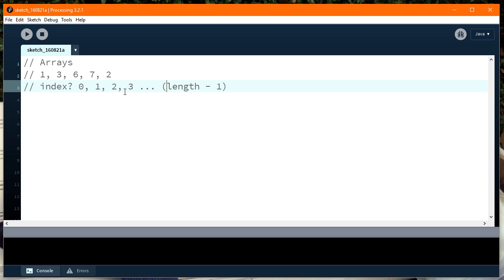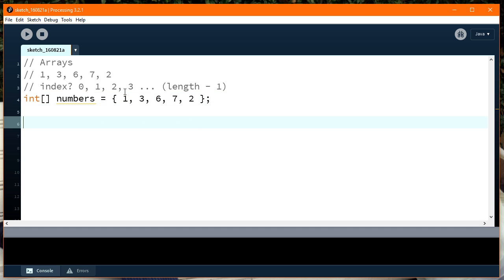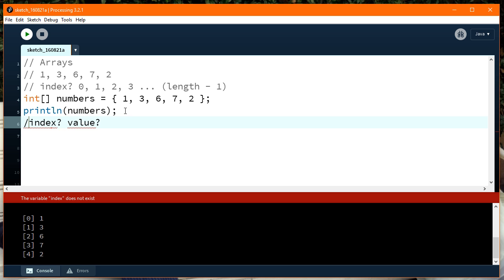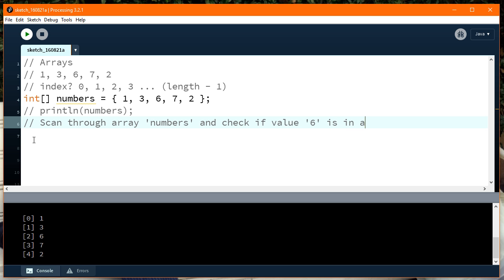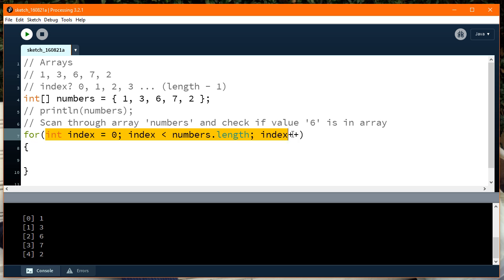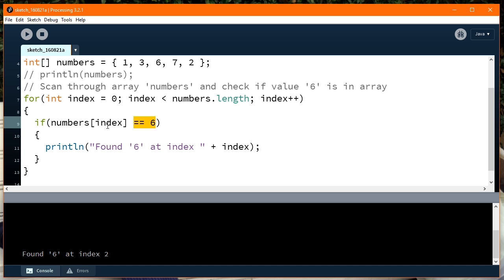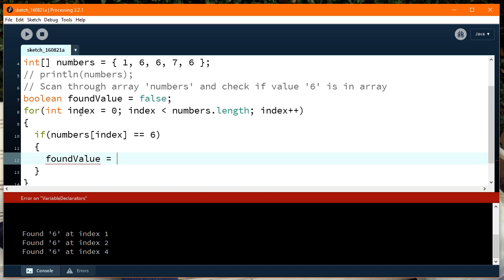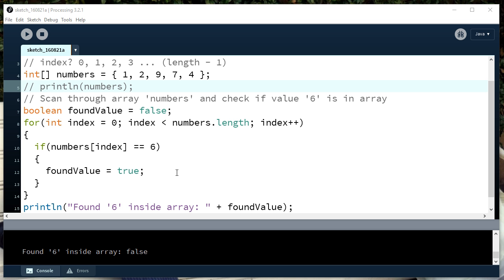Arrays using Processing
Quick introduction to Arrays using Processing (Java).